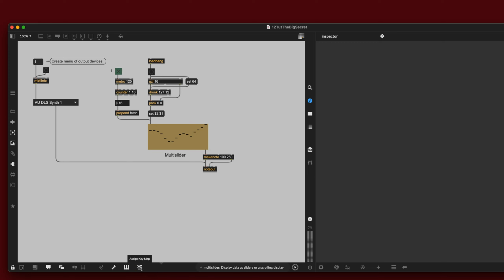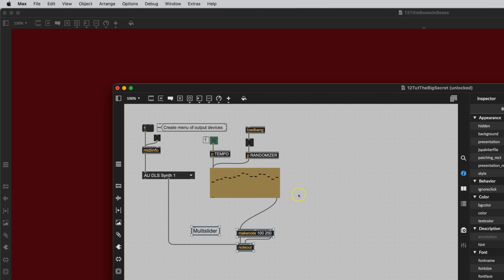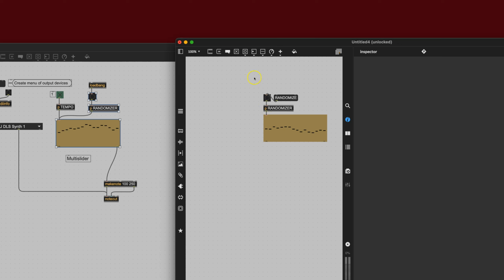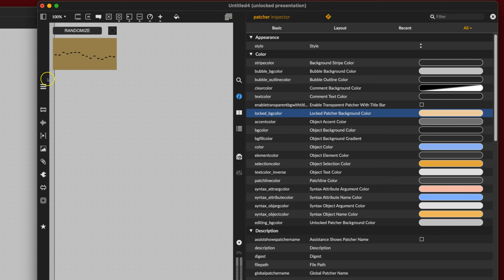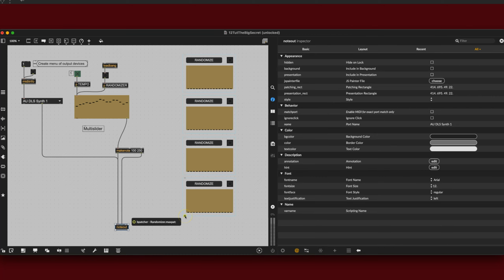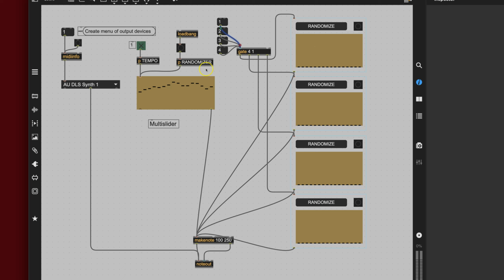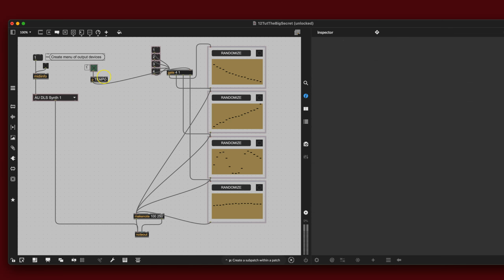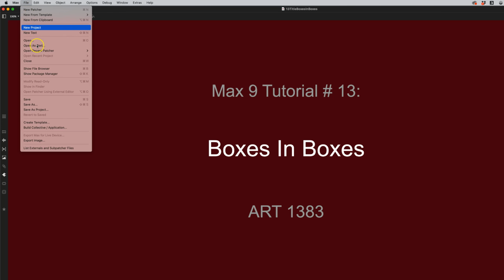Max Tutorial #13: Boxes in Boxes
Mr Fox Sir, It's a box, Sir!
There's lots of uses for putting things in boxes in Max; we cover two of them in this tutorial.